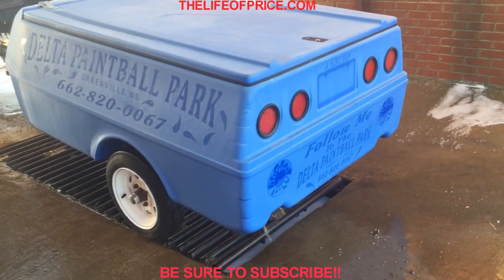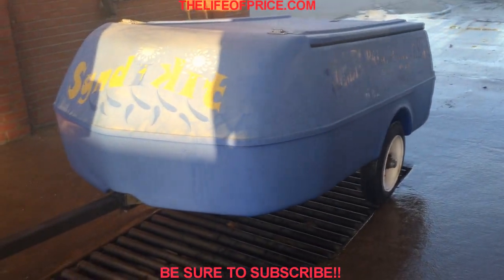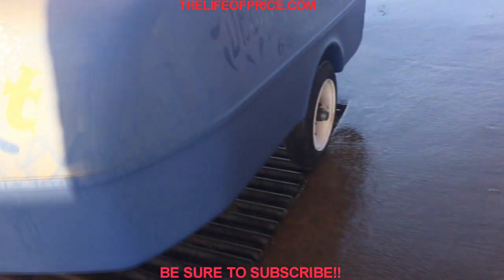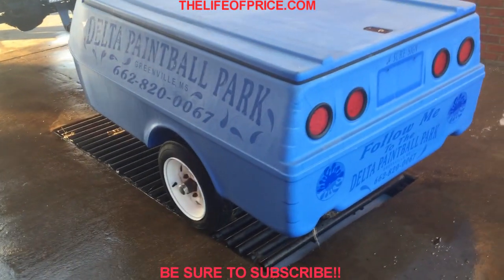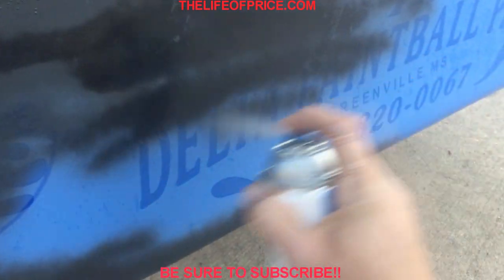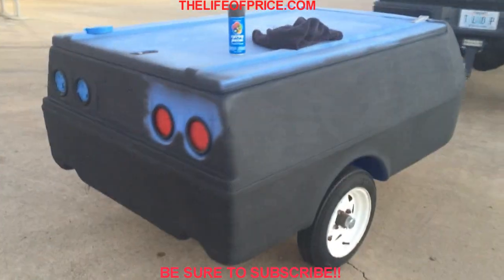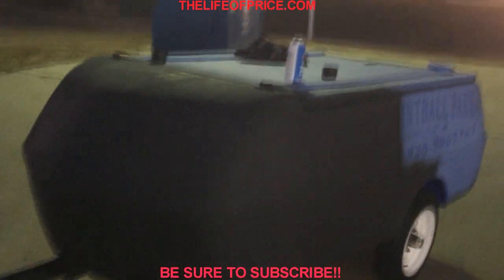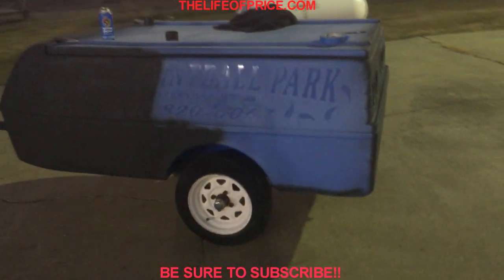JPS HOE 2.0 GETS AN ADDITION - MEET HOE 2.5 !!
Decided to buy this small trailer to be able to put all my stuff in there instead of the interior of the tahoe, keep your eyes peeled on whats to come next!!

A HUGE THANK YOU TO MY YOUTUBE CONTRIBUTORS!!

CHRIS LAVARIAS
WILLIAM BERG
DANIEL COLEMAN
QUENTIN WILLIAMS

If you are interested in what this is read below.

 I appreciate you being my subscriber / viewer and my videos will always be free.THANK YOU THANK YOU THANK YOU!
 But if you would like to be a contributor for the hours of entertainment I provide you give it a look, thank you for your time!